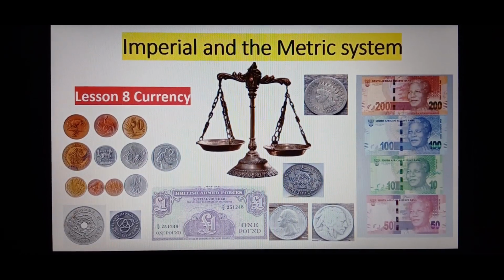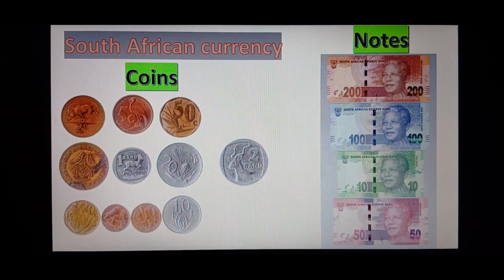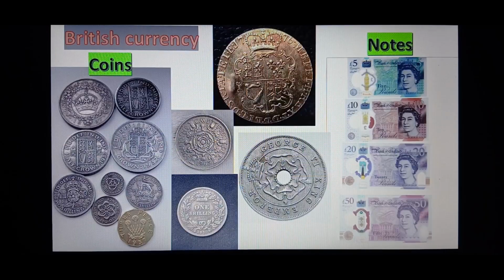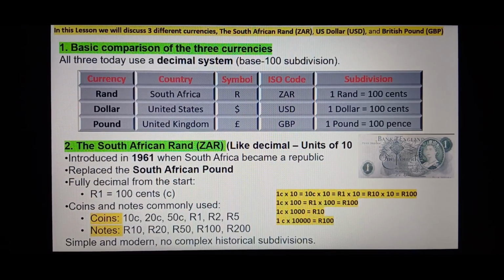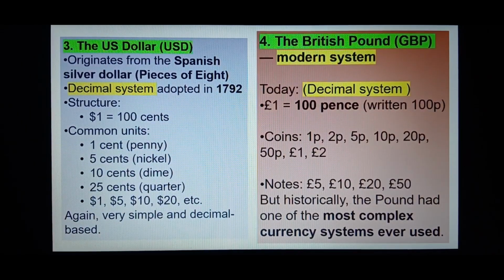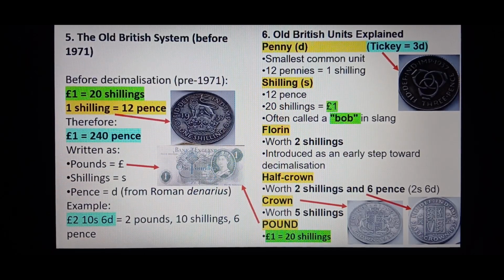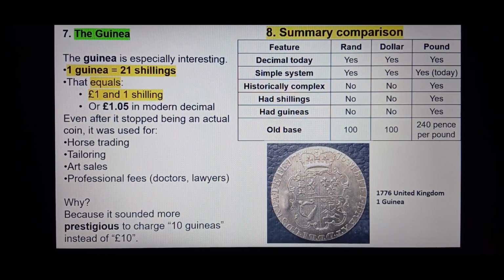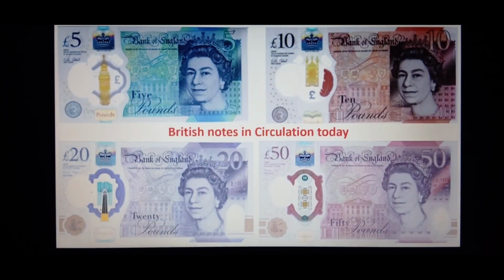Imperial and Metric system Lesson 8 Currency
This video showcases the currencies of three countries. While currency is not strictly categorized under the Imperial or Metric System, it shares similarities with both. South Africa and America had already adopted a metric-like system, while the UK was still using a system that resembled the Imperial system. Fortunately, the UK has also transitioned to a decimal system. If the entire world could adopt a metric system for all aspects discussed in the 8 lessons, it would create a more streamlined and less confusing global system, making calculations easier for everyone. Discover interesting facts about coins, some of which may hold significant value and could be in your possession.